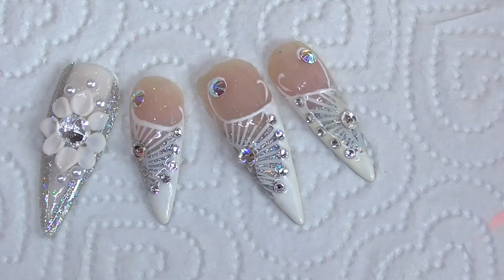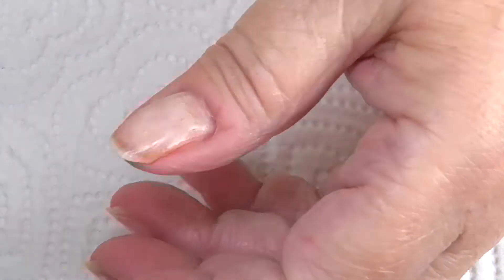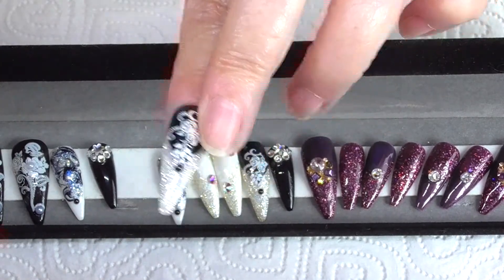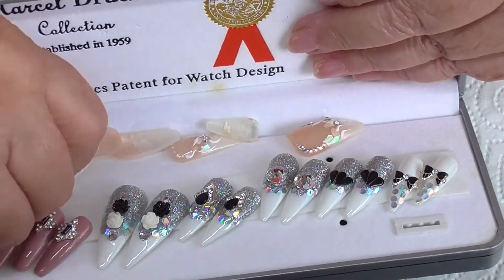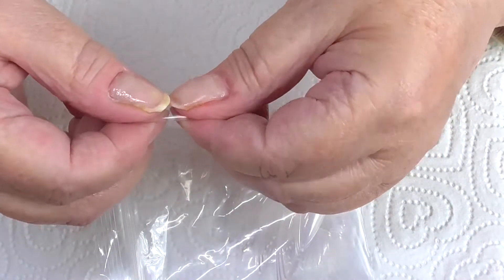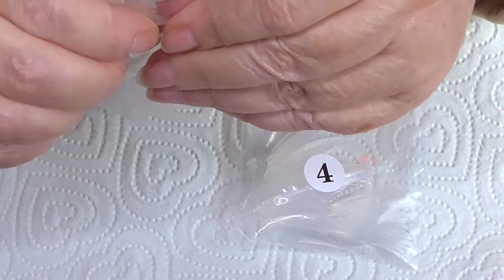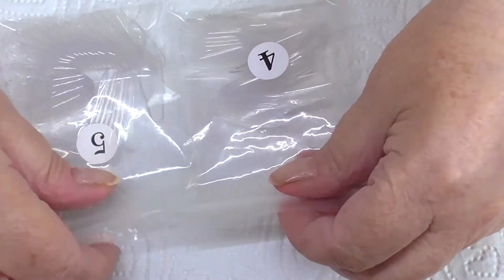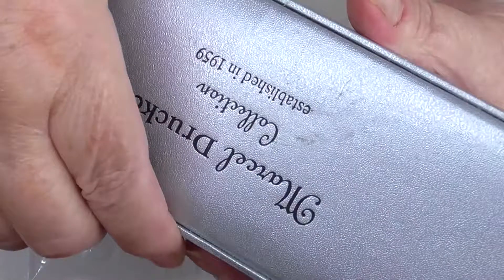DESIGNING FULL FALSE PRESS-ON NAILS ( video 1 )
LINK TO MADAM GLAM and quote UNIQUENAILZ30 for the discount to apply!

I have a discount for 10%which is AFRW10